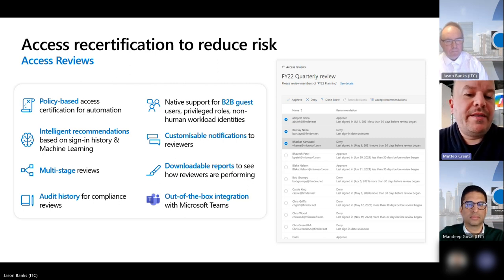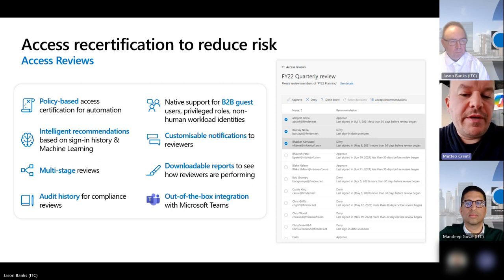Streamline your joiner, mover & leaver processes - in partnership with Microsoft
The joiner, mover, leaver (JML) lifecycle is a critical component for most organisations. However, provisioning access rights for users through each stage of the lifecycle securely and efficiently is a complexity still faced by many.

This webinar will demonstrate how you can simplify the complexity with the automation capabilities of Microsoft across Cloud, Entra, Azure Logic Apps and more.

Discover how to:

- Strengthen security: Reduce risks that arise from access abuse and harness machine learning to make smart access decisions.
- Improve productivity: Automate employee, supplier and business partner access to applications and services.
- Automate routine tasks: Delegate day-to-day resource access requests to the relevant business groups.
- Streamline deployment: Harness the power of the cloud to create operational efficiency with a cloud-based product.

Agenda topics include:

- Common challenges when implementing JML processes.
- Key drivers to consider for an effective strategy that achieves the desired security outcomes.
- Demonstration on what a holistic and fully integrated JML process could look like in your organisation.
- How to utilise the power of Microsoft solutions and integrate with PowerApps to achieve further automation.
Customer case study.
- How to get started.
- Q & A.